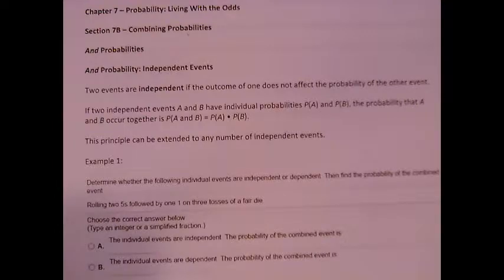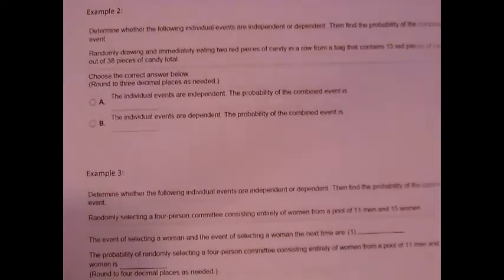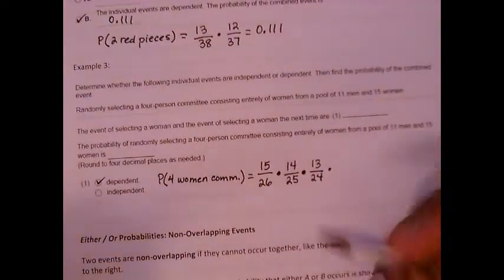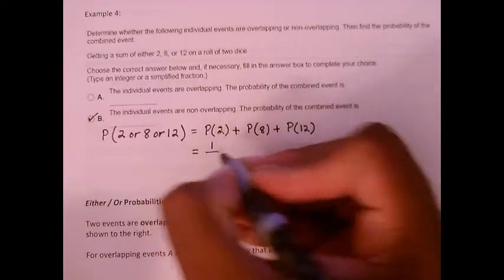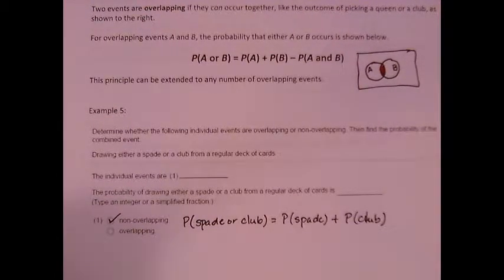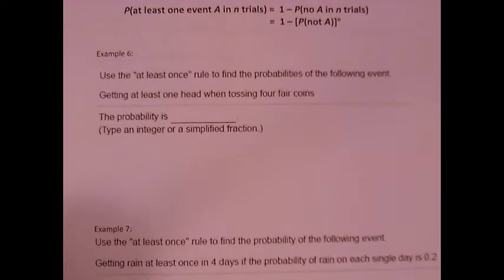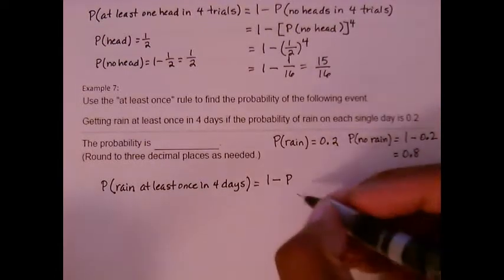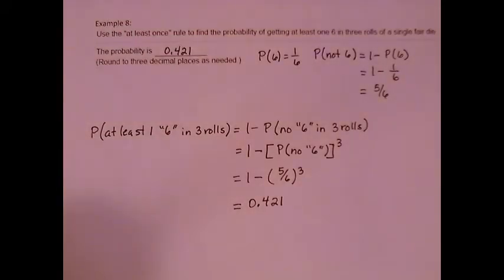Section 7B Combining Probabilities